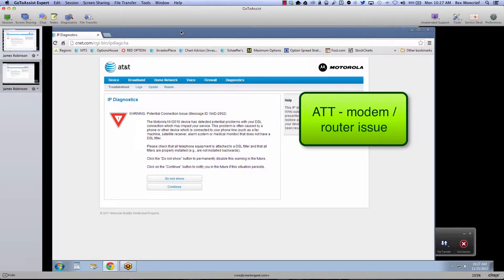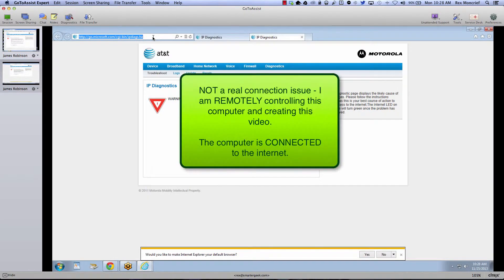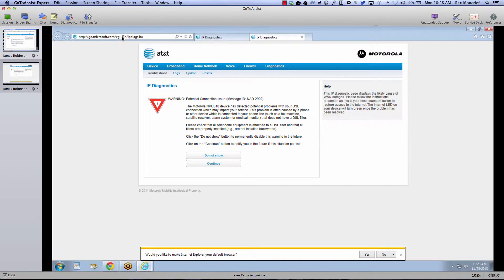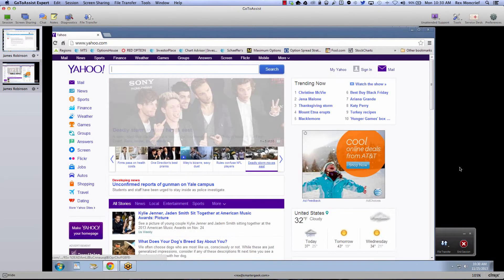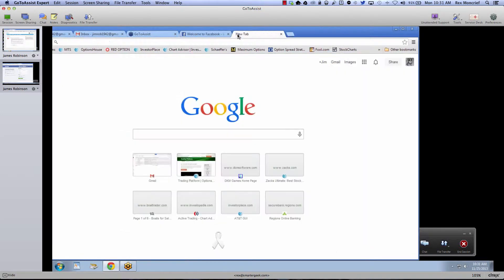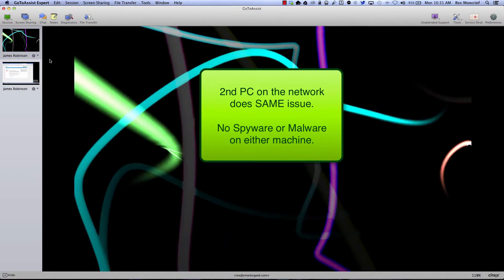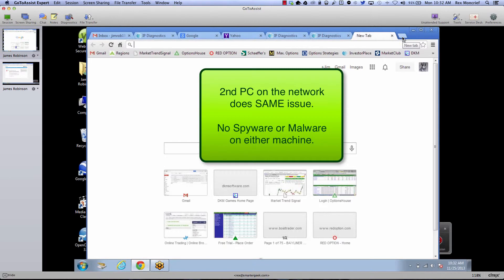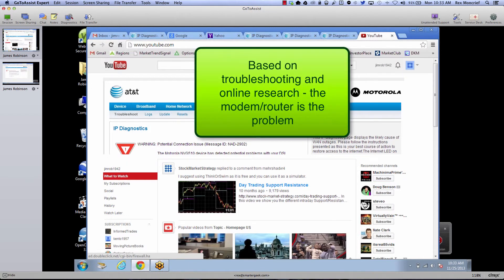smartergeek tutorial - att - Message ID: NAD2902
Odd ATT issue with the Motorola NVG510 and DSL / Uverse